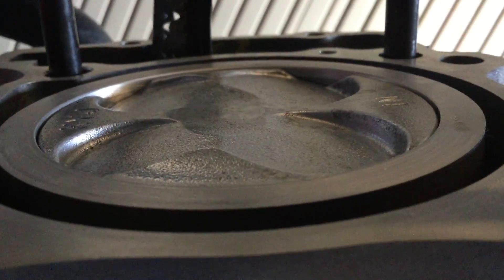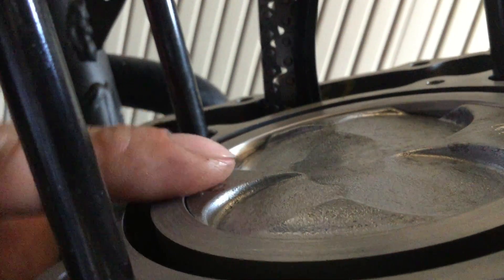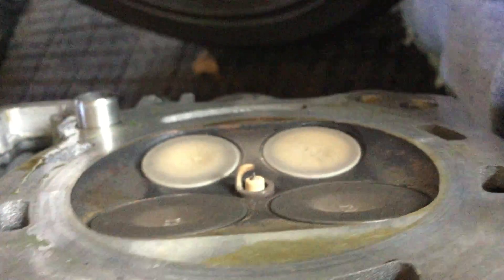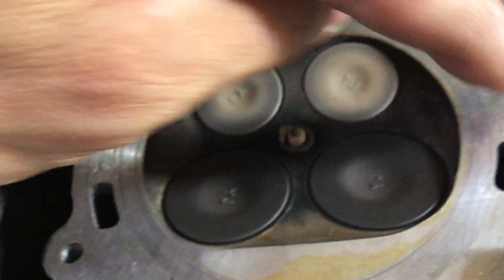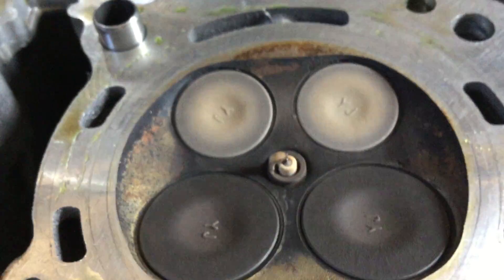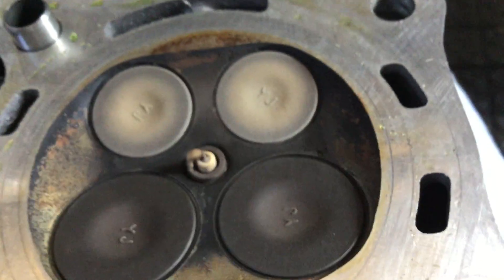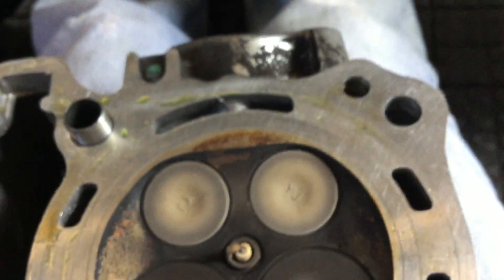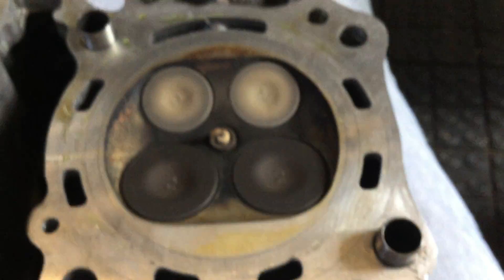CRF/CBR 250 piston in CB/CBR 300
If my math is right compression is now 12.3

After buttoning everything up poured in super/premium it started right up and sounded good.